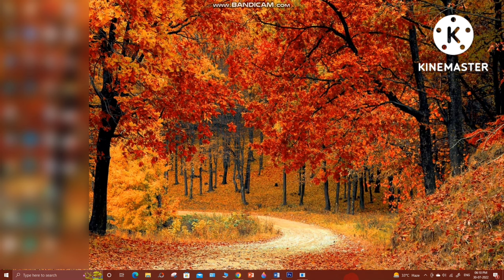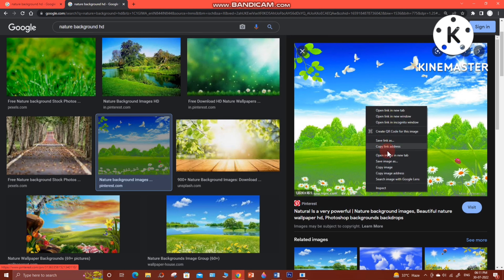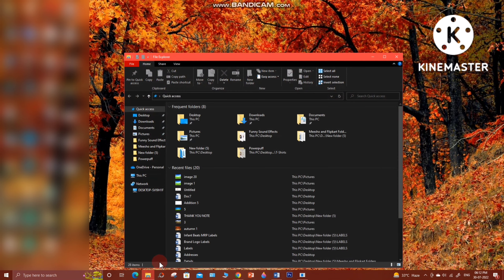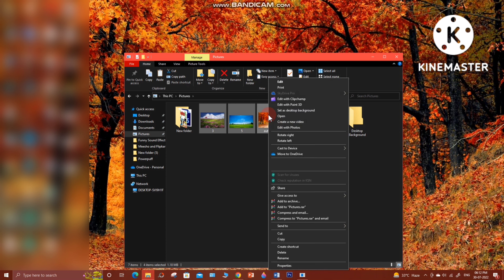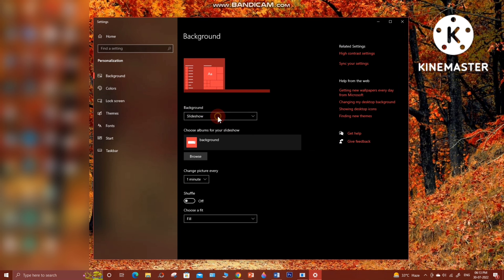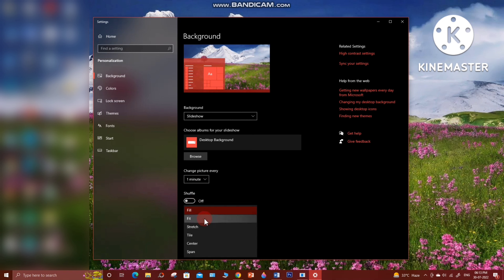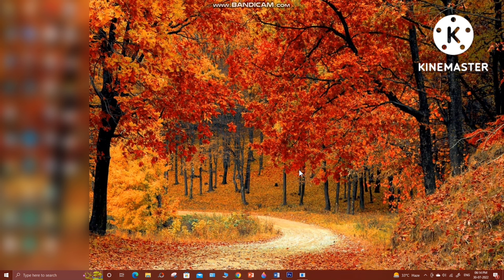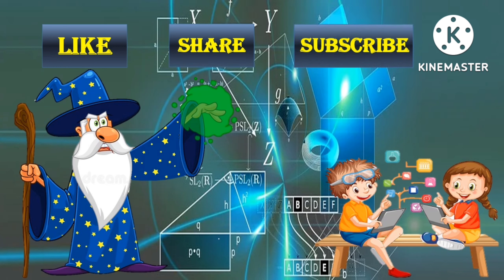How to change the pictures for Slideshow in Desktop Background for Windows 10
In this video you will learn how to download images and how to change the images for the slideshow in the Desktop Background for Windows 10.